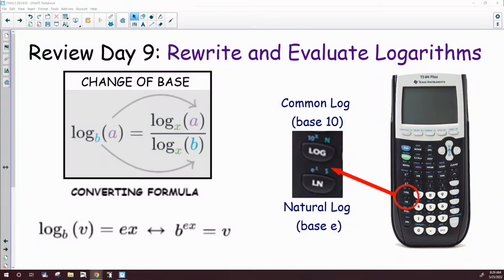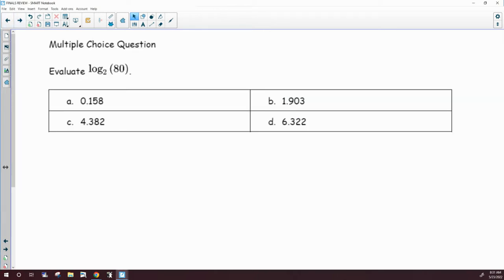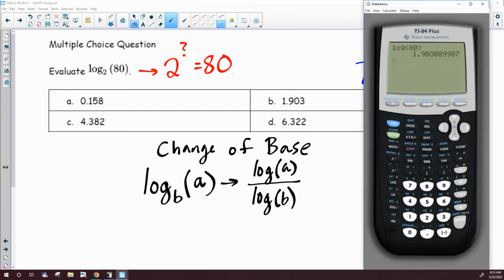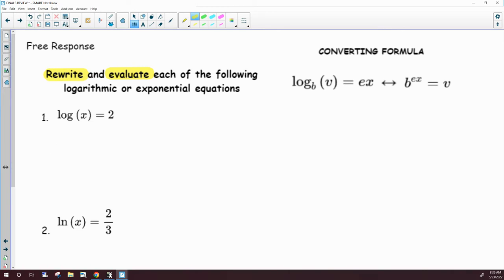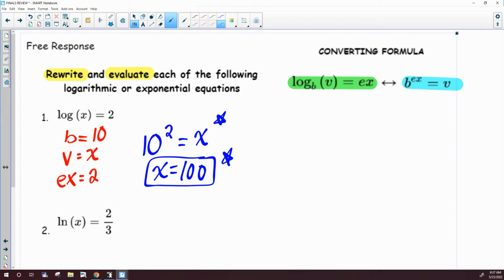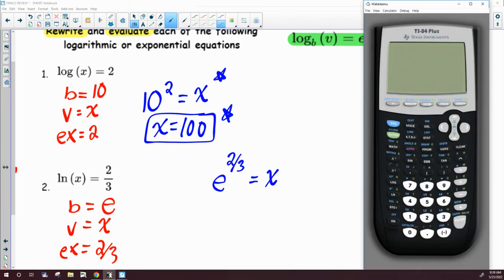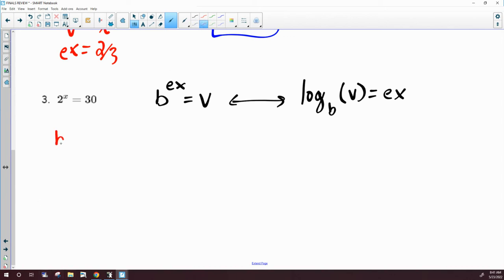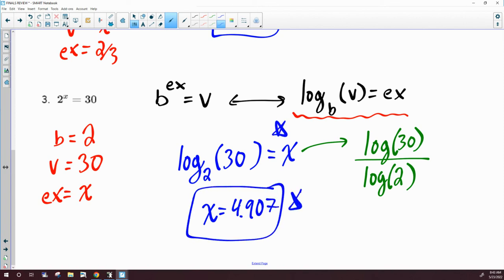Logarithmic and Exponential Finals Review